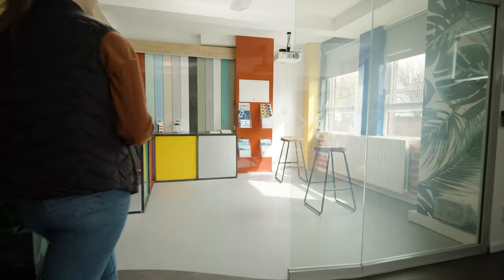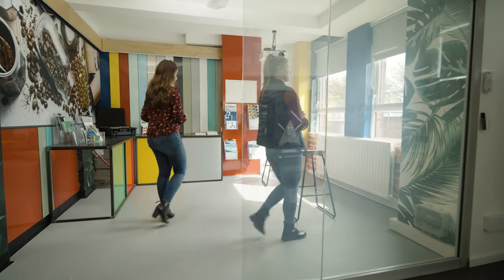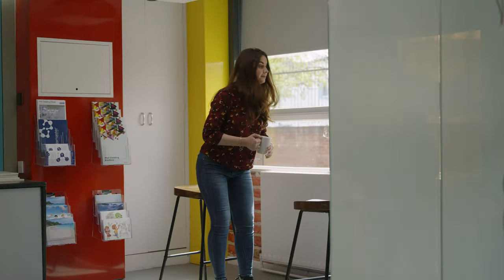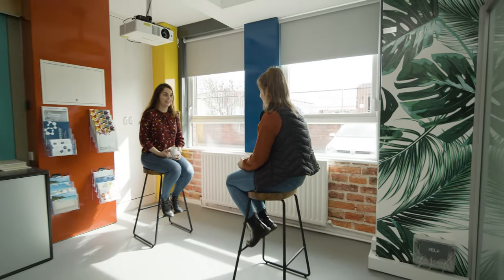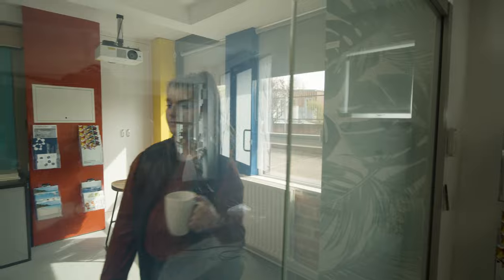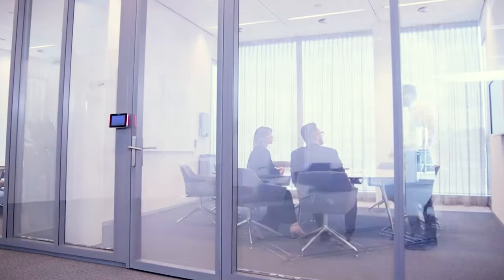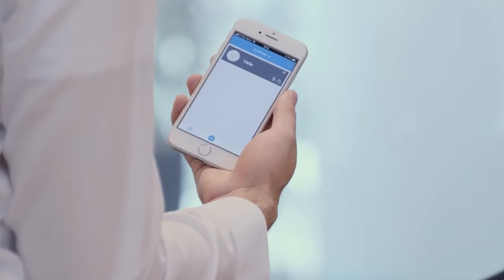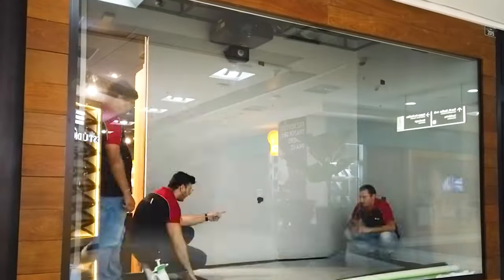Avery Dennison’s Vela™ System - Print Solutions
Avery Dennison’s Vela™ System for privacy places a thin, transparent film over glass panes when switched on, and transforms to frosted, when turned off, offering a perfect privacy solution.

Vela™ enhances the appearance of interior spaces and provides privacy when needed. In its translucent, turned-off state, the Vela™ Dynamic System makes an ideal whiteboard surface that can be easily written on and erased – adding another welcome function to the workspace. Make Vela a convenient function in your office by incorporating Vela with smart office & home systems using a mobile app or a smart home connector.

A big bonus is that the Vela in its frosted state will hold the same level of apparent light in the room as if the glass was clear, the level of apparent light is not degraded in any way at all.

Our Avery Dennison’s Vela Certified Fitters: Solar Gard and Think PM